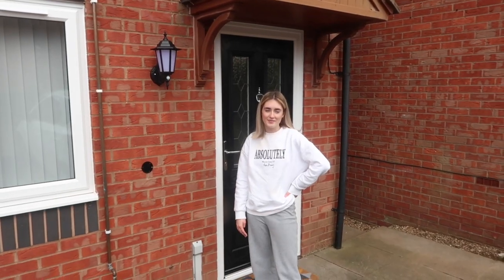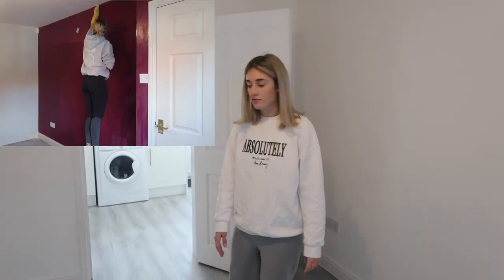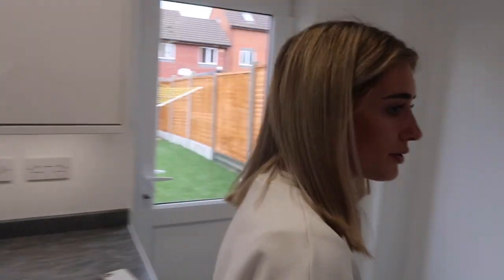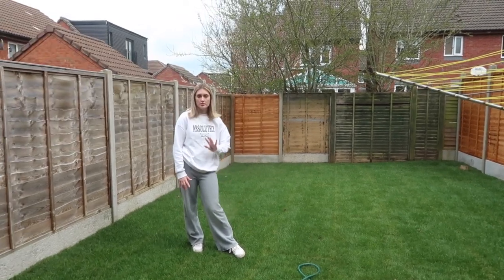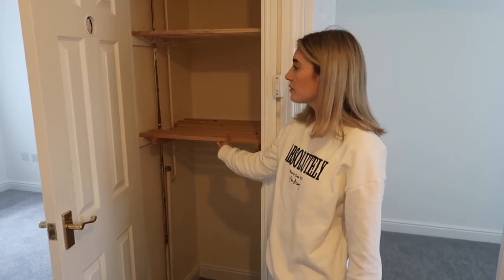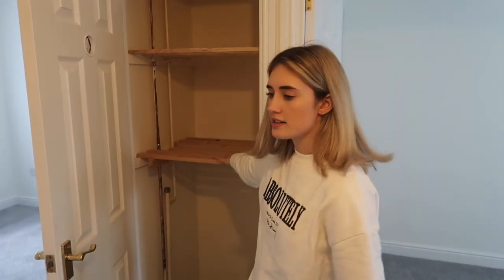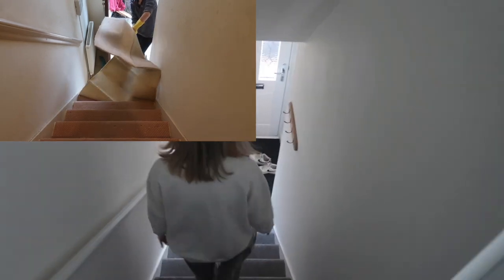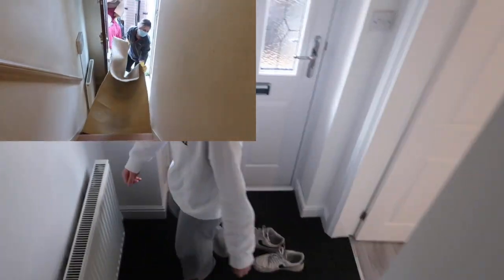THE FINISHED HOUSE TOUR! Completed House Renovation Before & After!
Hey everyone:) I am SO sorry this video is so late but we are finally finished the house renovations!!! Just to let you all know I have completed finished with uni now so that means regular uploads WOOHOO!!! Thanks so much for your patience xxx